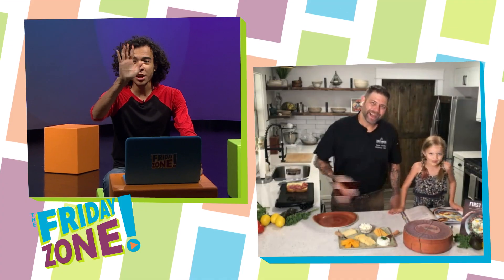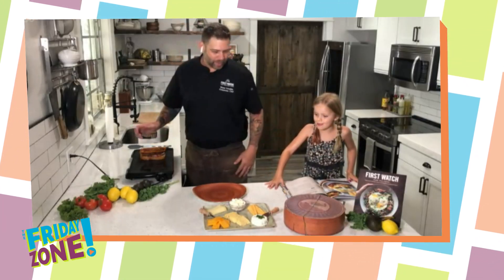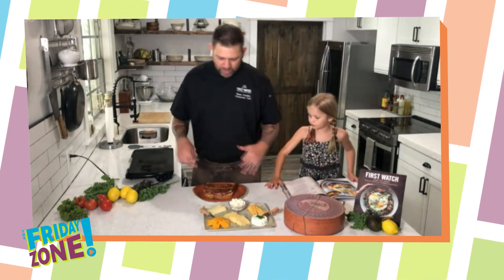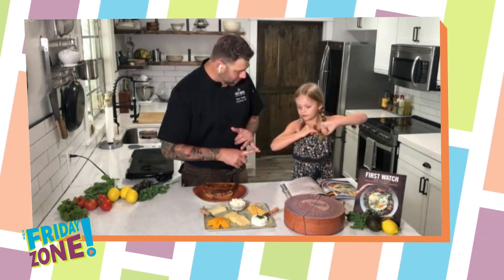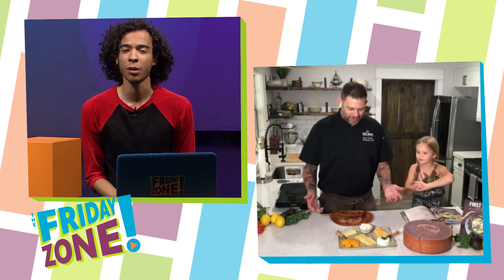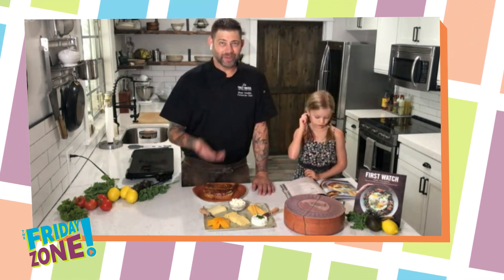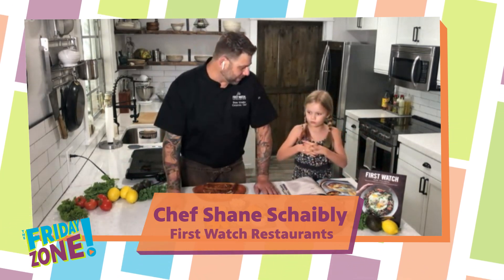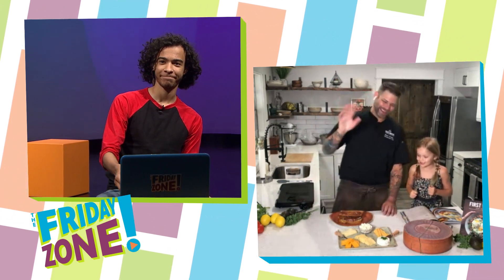Chef Shane: Cheese | First Watch | The Friday Zone | WTIU | PBS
Chef Shane Schaibly of First Watch restaurants welcomes us to his kitchen to teach us about different cheeses.  This segment originally aired as a segment on the Indiana PBS television show The Friday Zone.